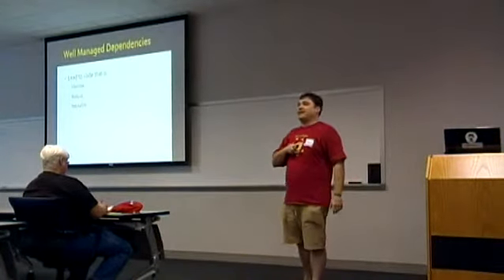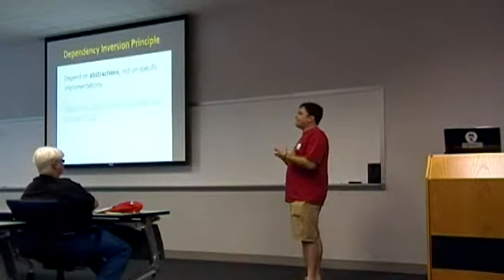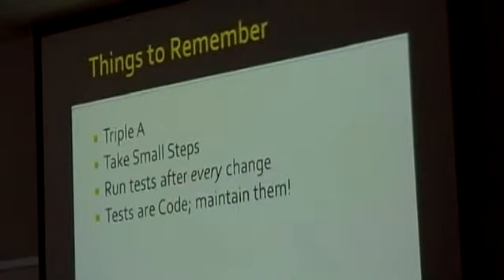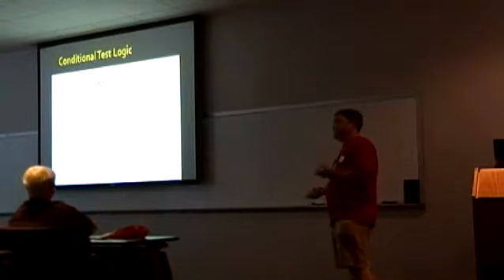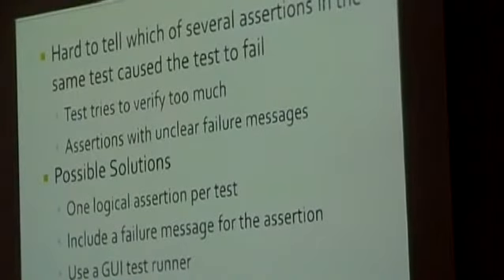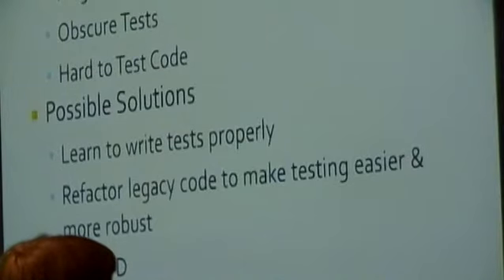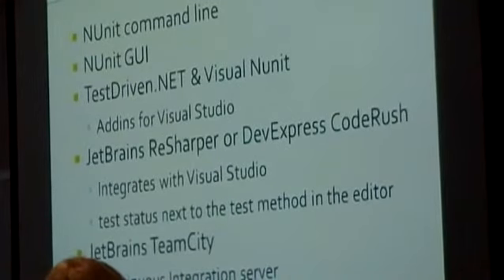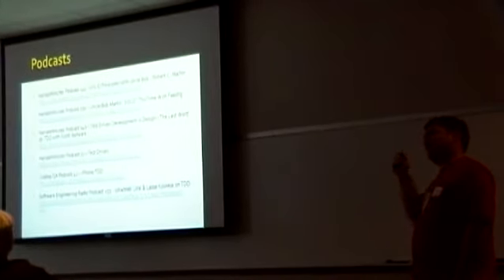Intro to developer testing